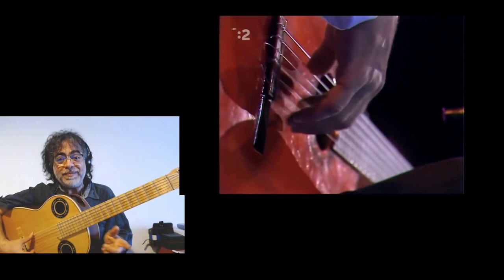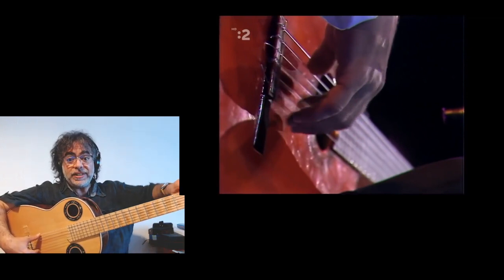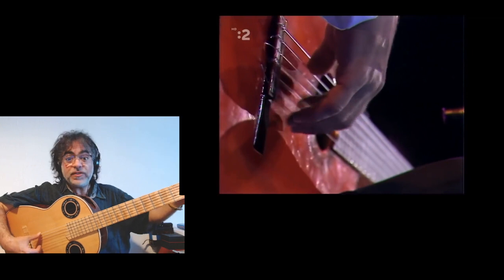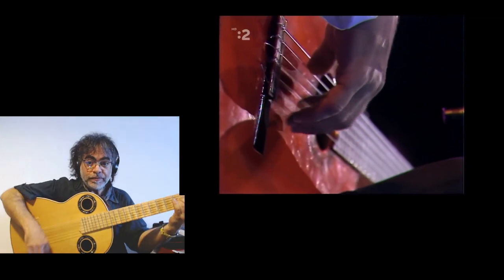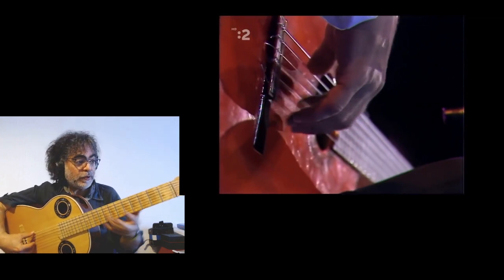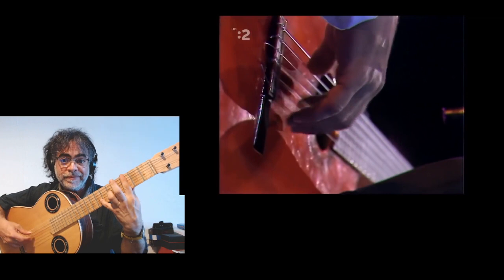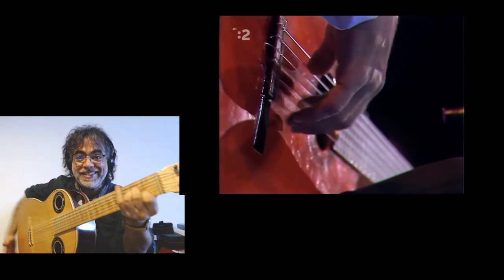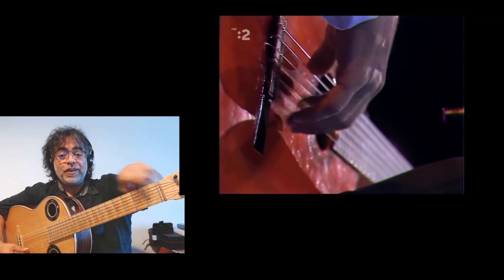Alternative tuning? /Ruben Diaz gives tips Paco de Lucia's Tangos remates 2/ Learn guitar on Skype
^Ex.1/ 00:01
Ex.2/ 01:52
Ex.3/ 09:52
Ex.4/ 04:38 topic